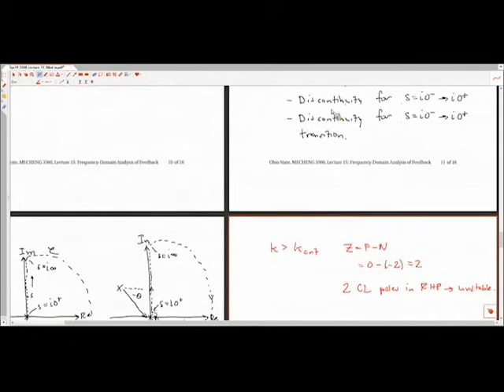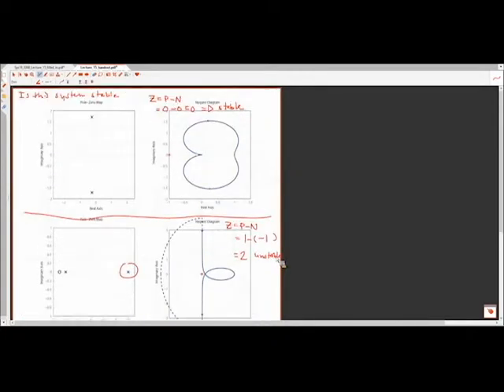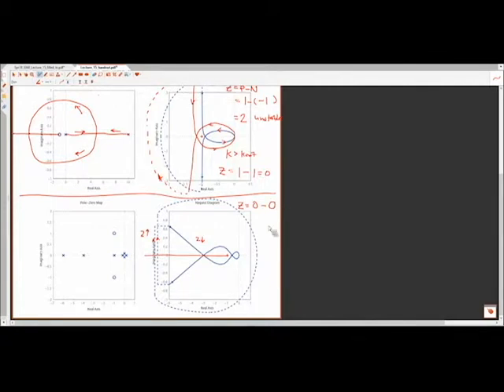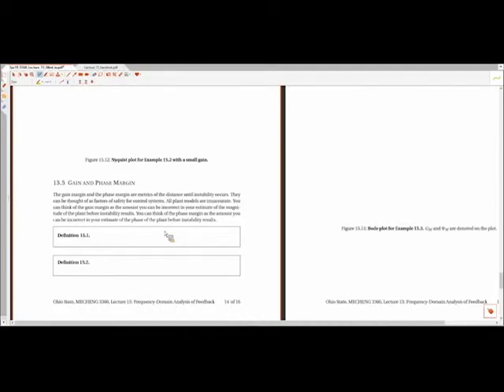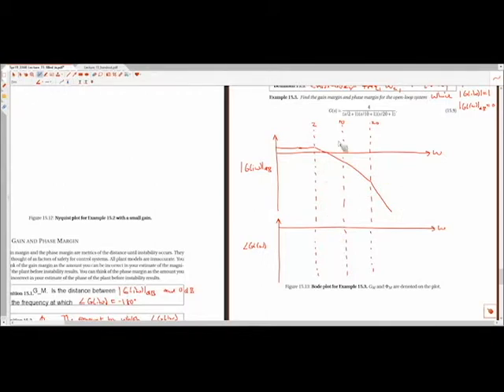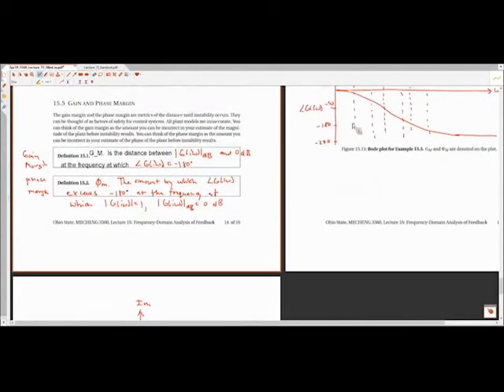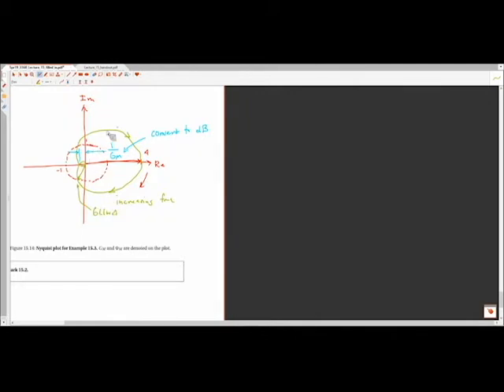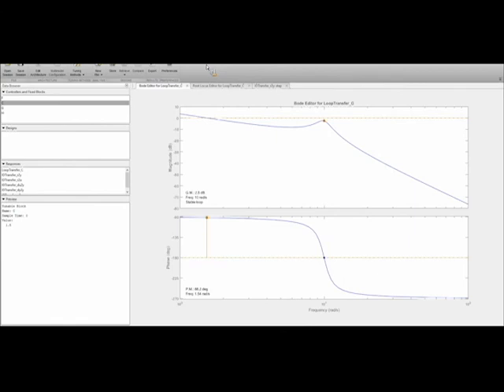MECHENG 3360 Lecture 15 Part 04 Frequency-Domain Analysis of Feedback